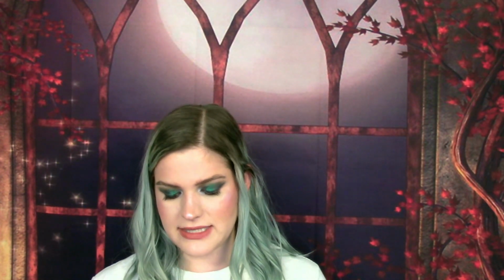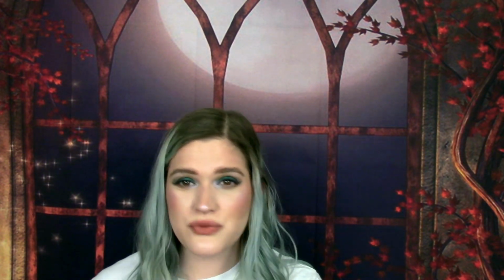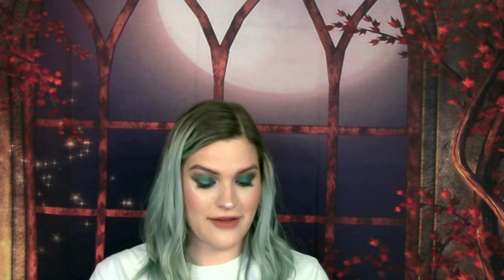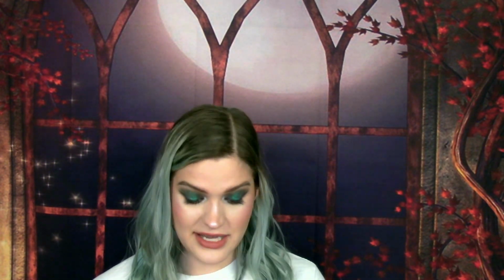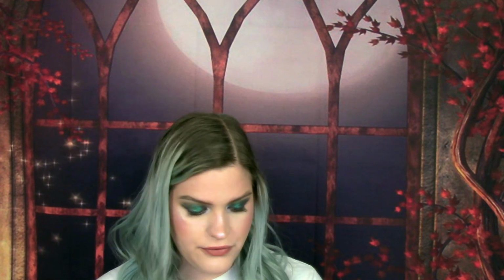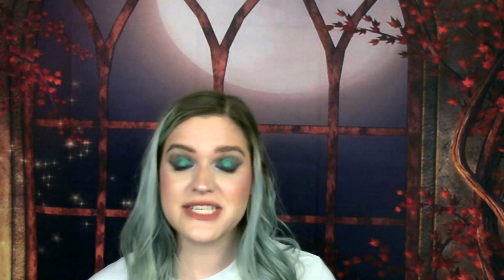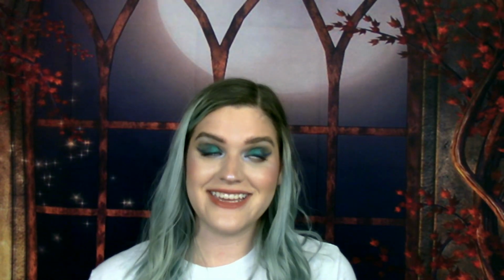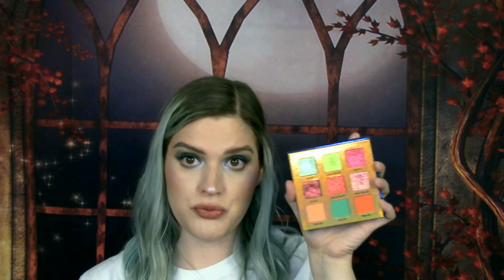Ranking ALL of the Eyeshadow Palettes I Used in June!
Hey, everyone! Today's video is a monthly palette ranking! I wanted to rank new finds with old things in my collection that I use both on and off camera throughout the month, I thought it would be a fun way to participate in all the palette ranking videos I see without having to buy new palettes all the time to rank! What do you guys think? What was your favorite palette this month?

Makeup I'm Wearing:
Neutrogena CC Foundation
Laura Mercier Serum Blush
Elf Putty Bronzer
Urban Decay Eyeshadow Potion Primer
NYX Tame and Frame Brow Pomade
Benefit Brow Gel + in 3
Buxom Mascara
Colourpop Lippies
Bitter Lace Beauty Highlighter
Doucce Blush Single
Pretties For Your Face, Copacetic Cosmetics, Menagerie Cosmetics, Ofra, Clionadh, and Urban Decay Single Shadows

Ace Beaute:
Use when ordering from Ace Beauté Cosmetics!